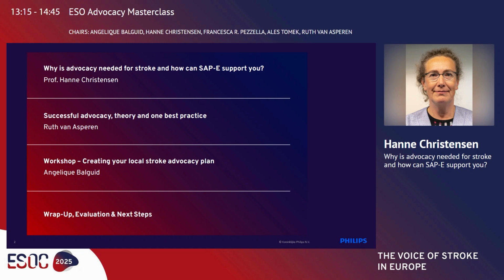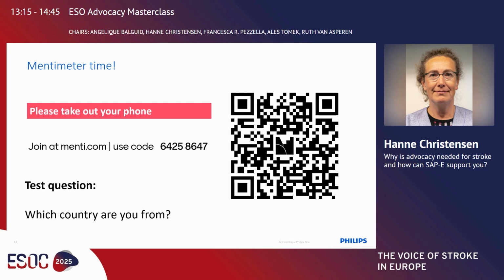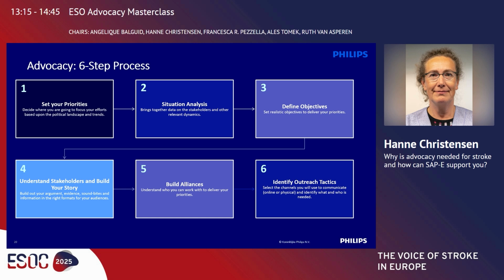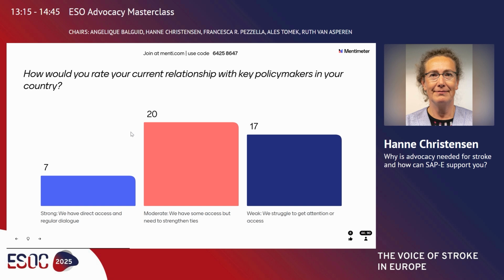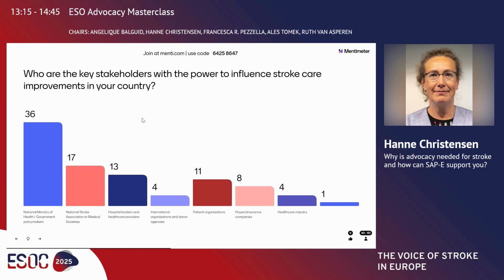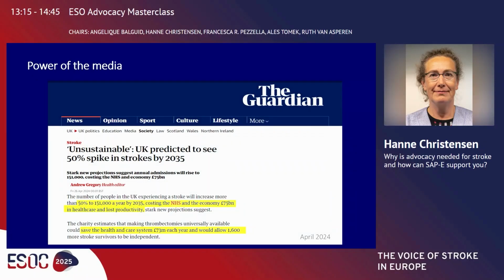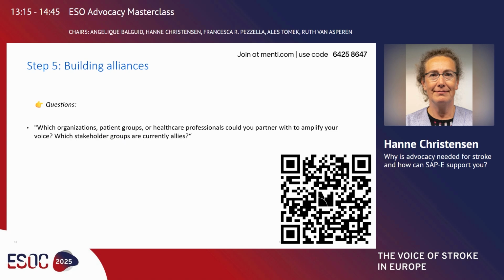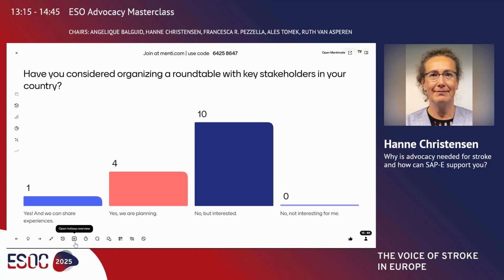ESOC 2025 Session Recording: ESO Advocacy Masterclass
Exclusive free access to the ESOC 2025 Session Recording: the ESO Advocacy Masterclass.